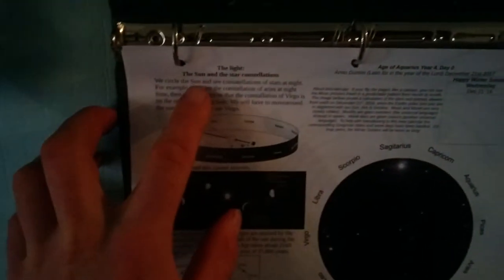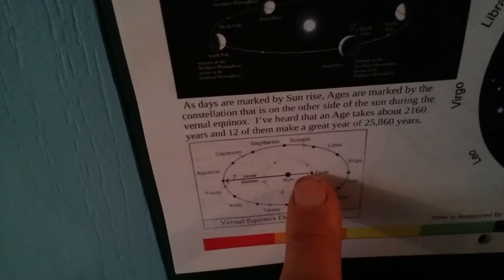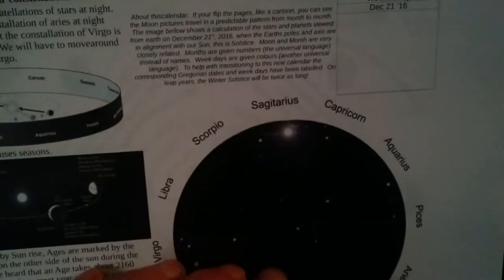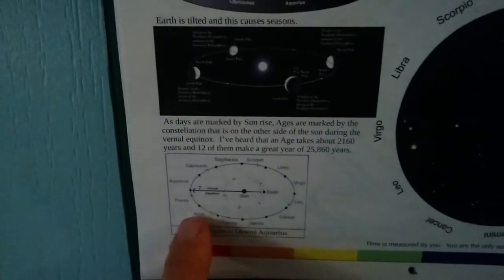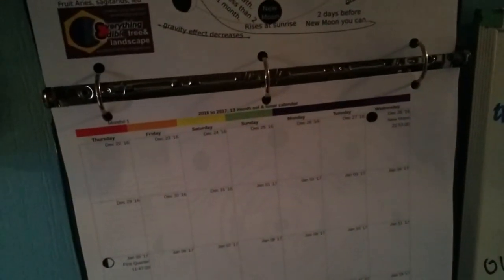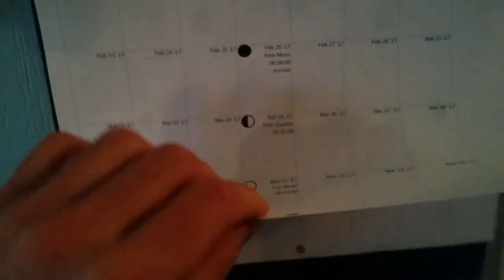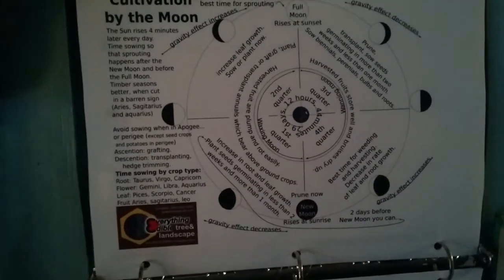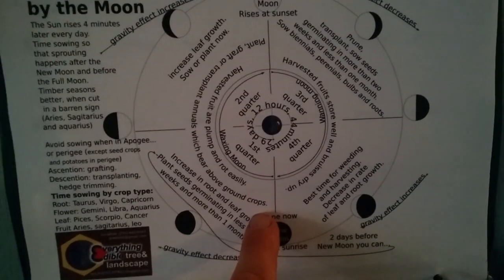13 Month Calendar explanation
Download a printable .pdf version of the calendar.

Download a spreadsheet version of the calendar that you can customize by changing the start date of the year, the artwork and the marketing. This is open source.  You will need LibreOffice installed on your computer.